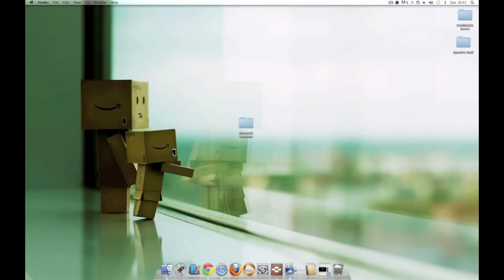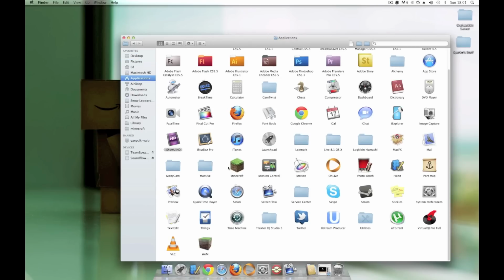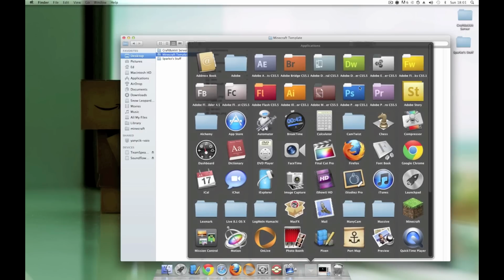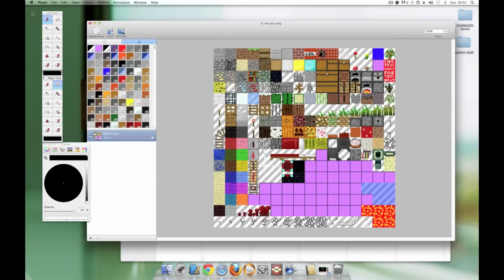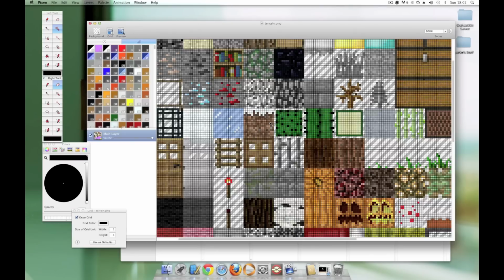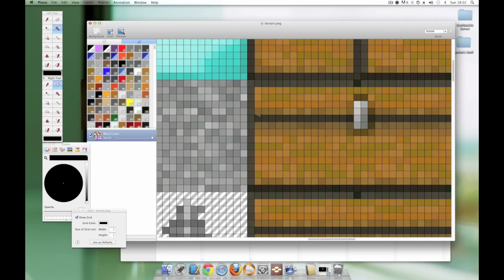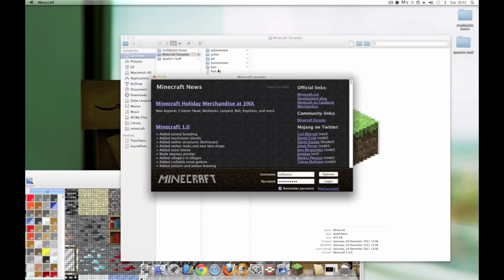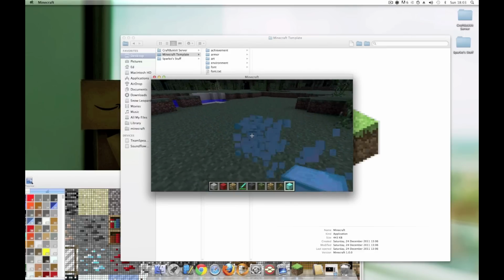How To Make Minecraft Texture Packs On MAC [The Awesome Way]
in this SPARKO'S MINECRAFT tutorial, some guy will show you how to make texture packs on the mac in a very convient way, using a new software called 'Pixen'

Pixen [ITS FREE ;P]